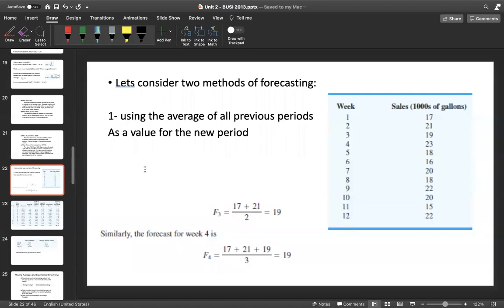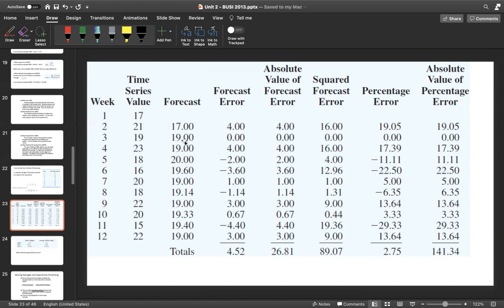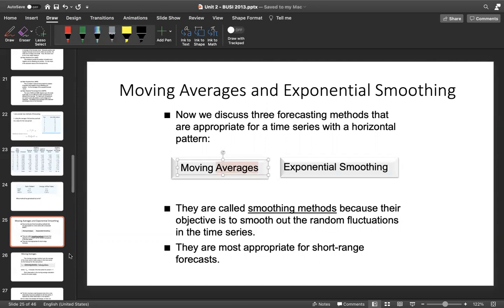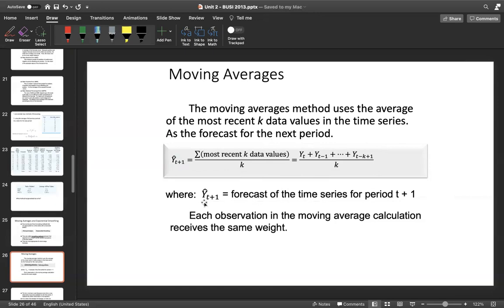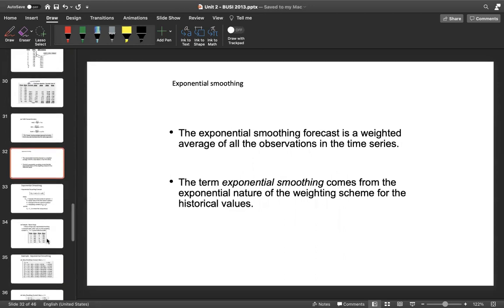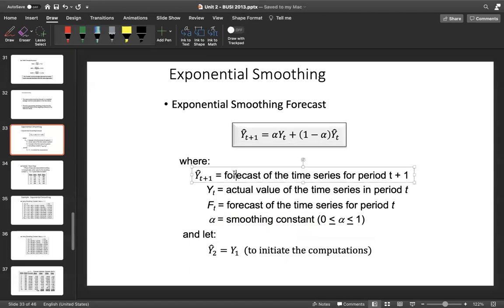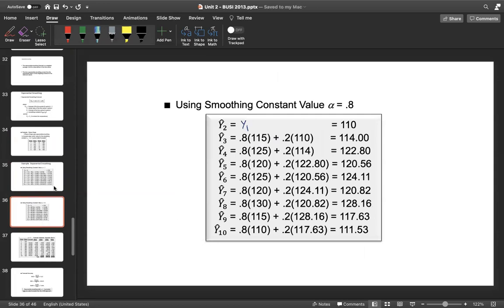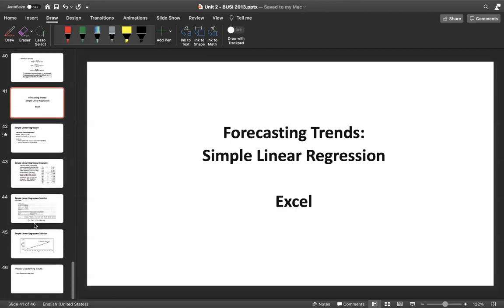BADM222 W2 Part4